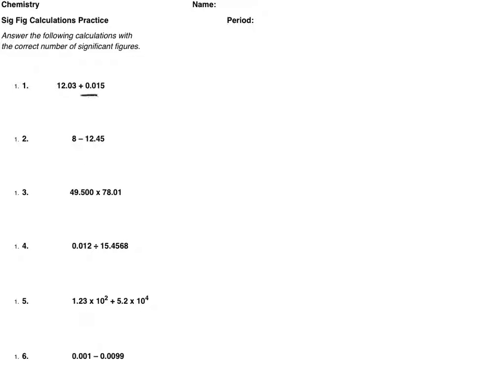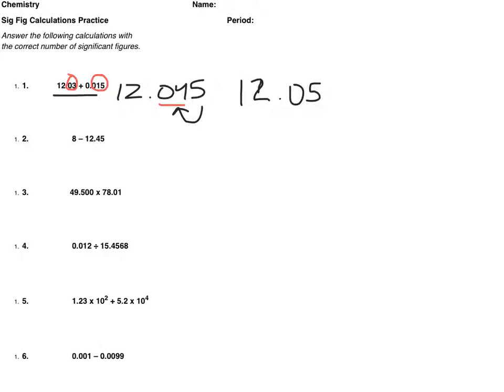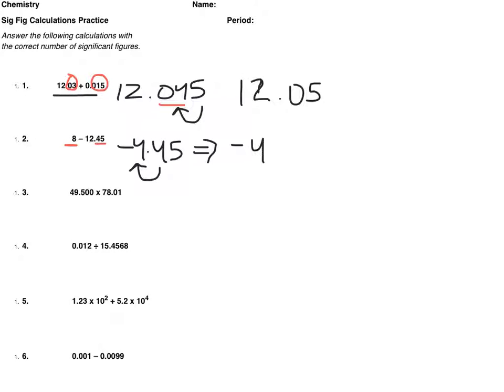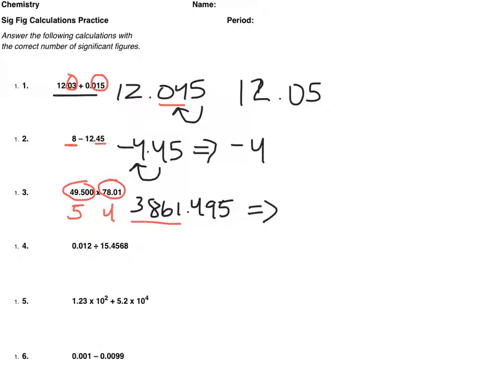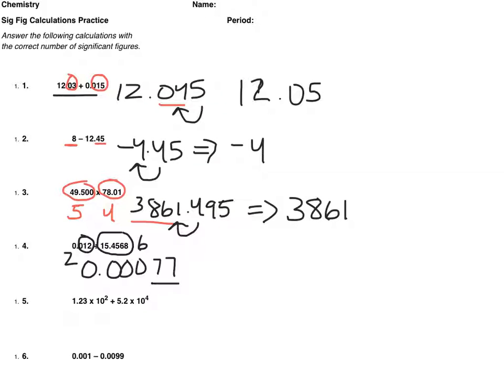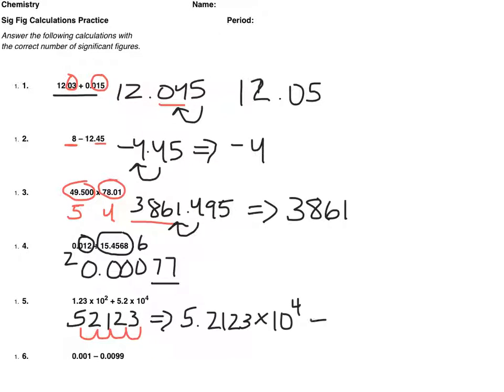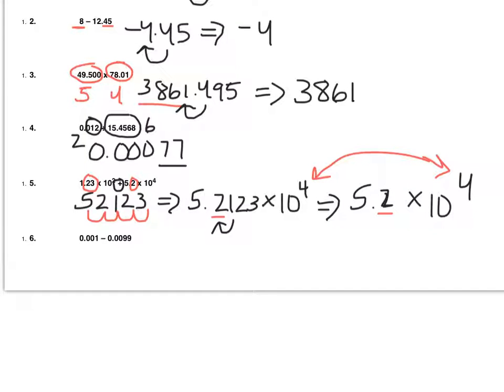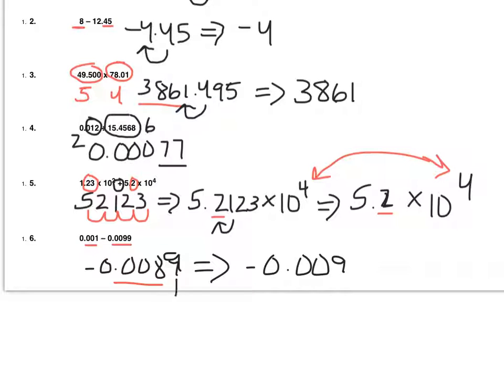JayChem Sig Fig Calculations Homework Help